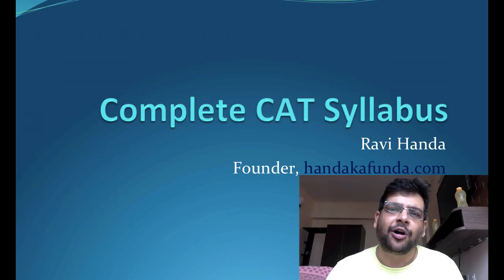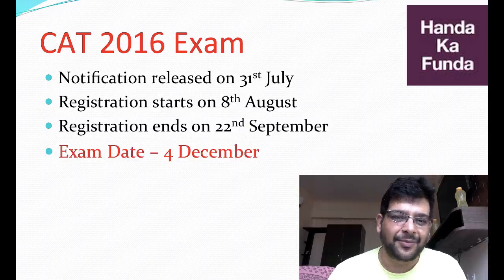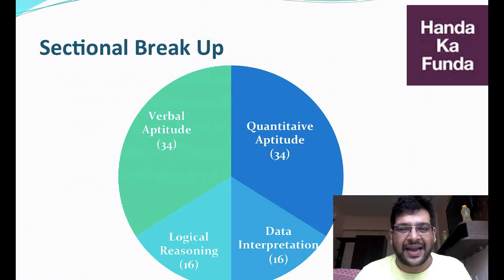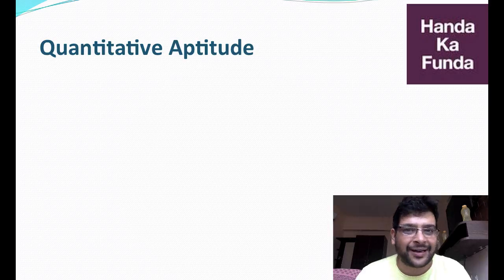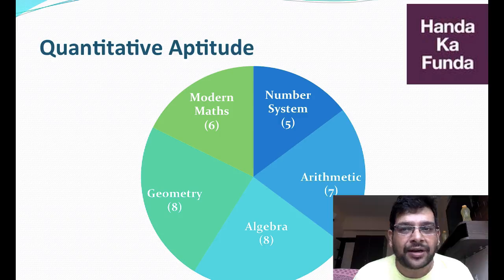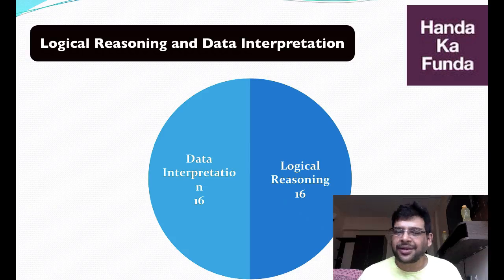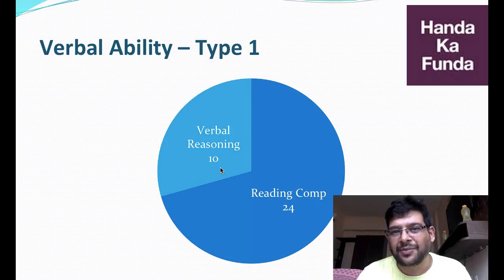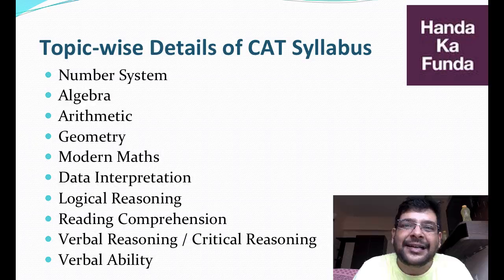CAT Exam - Complete Syllabus and Paper Pattern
Find out about the complete syllabus and paper pattern for the CAT 2019 Exam.